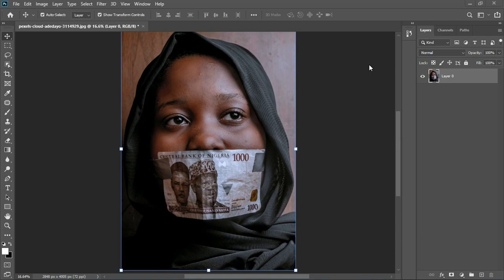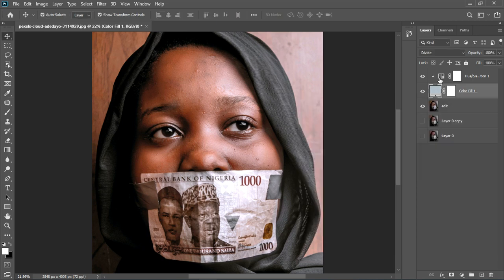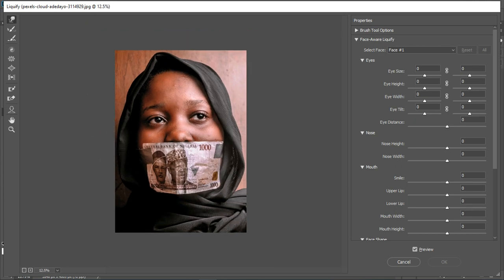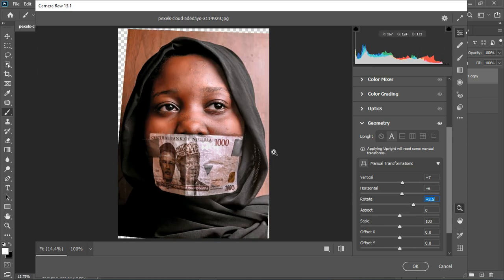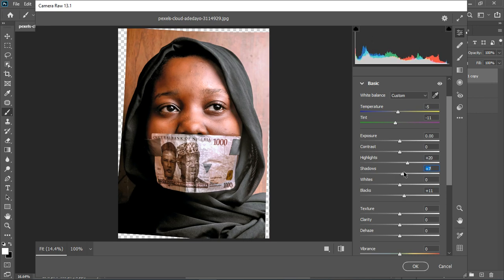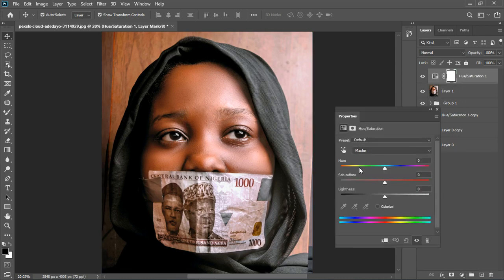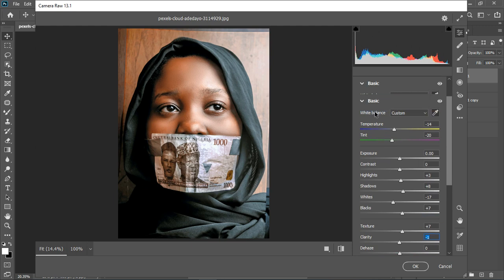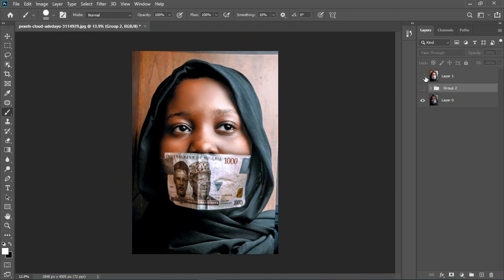High/Low DISTORTION? Get Proficient with [Geometry, Optics & Liquify]- Before Frequency Separation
Don't just start frequency separation retouching; there are certain issues you need to resolve that the fundamental changes won't be able to address. The geometry and optics tool in camera raw as well as the liquify tools must be understood. You get proficient with these tools and produce higher quality retouching.  I'll explain why it's crucial to utilize these tools before doing frequency separation in this video using photoshop.